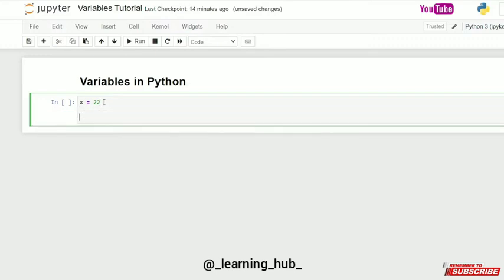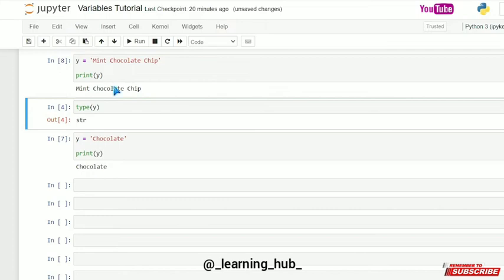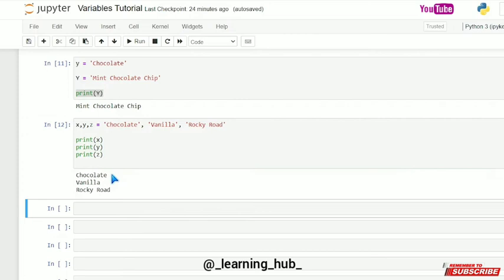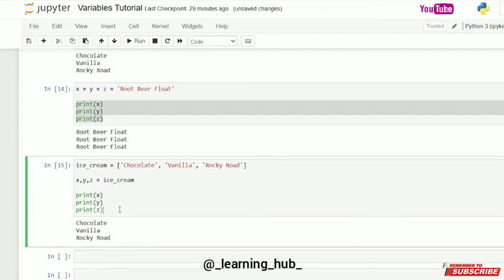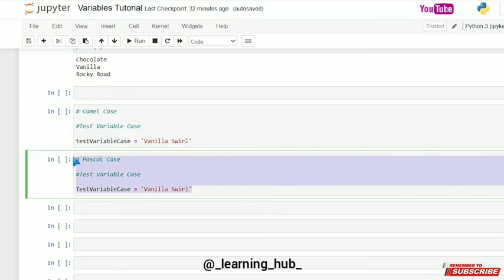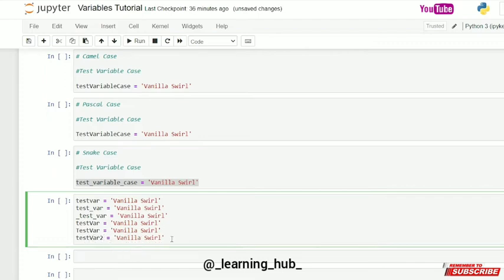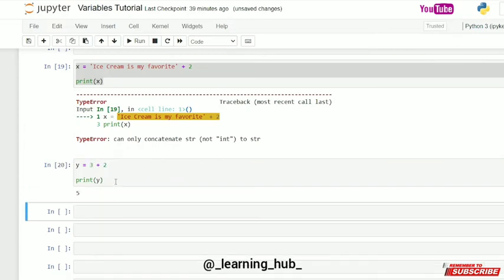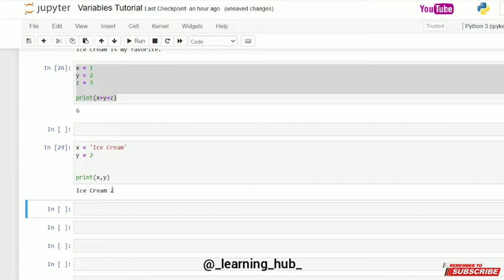CLASS-2 VARIABLES IN PYTHON | Python Full Course | Python For Beginners(Full Course 2023)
CLASS -1 INSTALLATION OF ANACONDA | Python Full Course | Python For Beginners (Full Course 2023) |
PYTHON BEGINNERS TO ADVANCED LEVEL